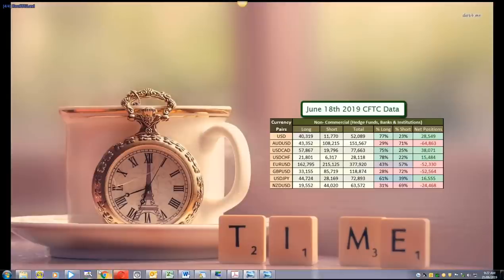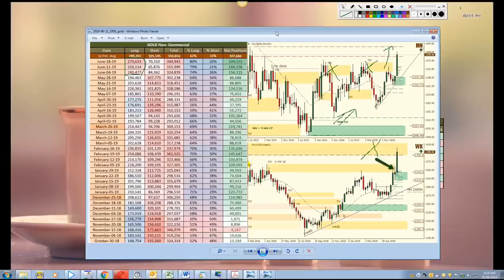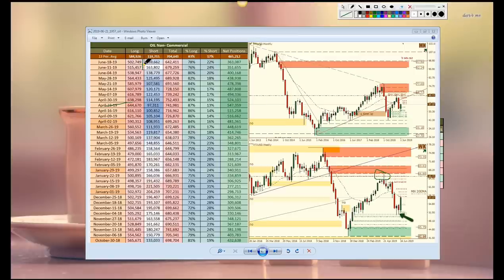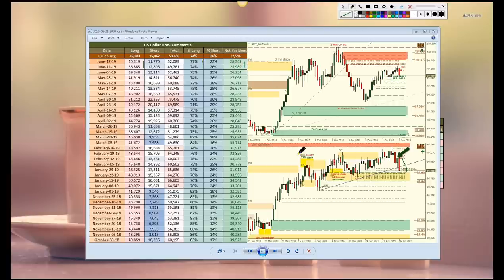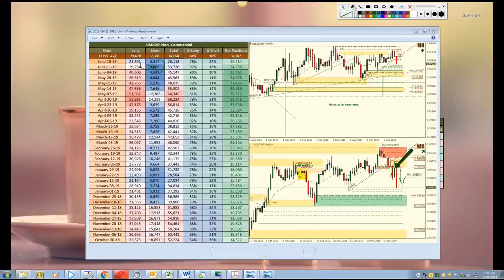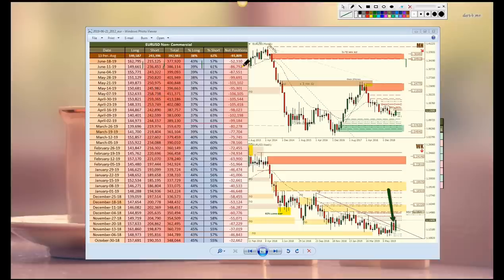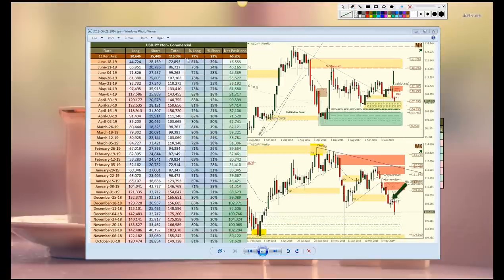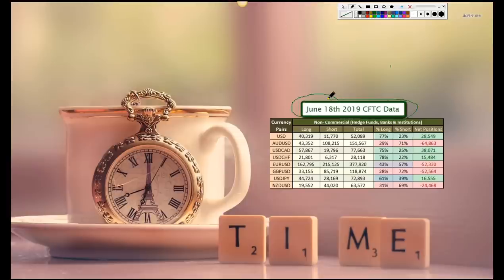Institutional FOREX positions as of June 18 19 based on CFTC and Supply and Demand